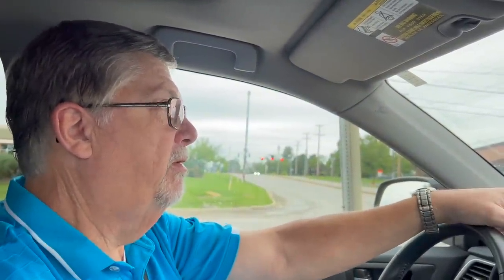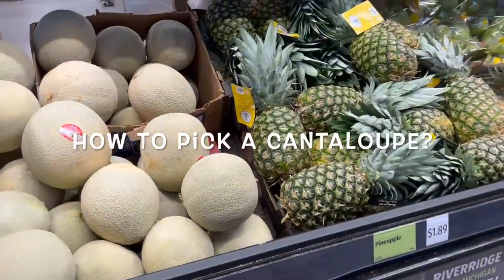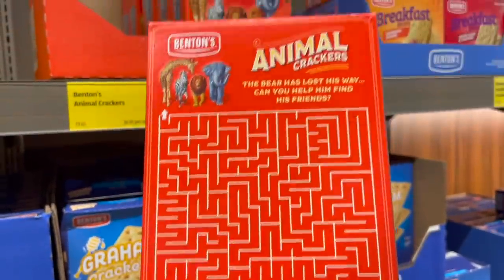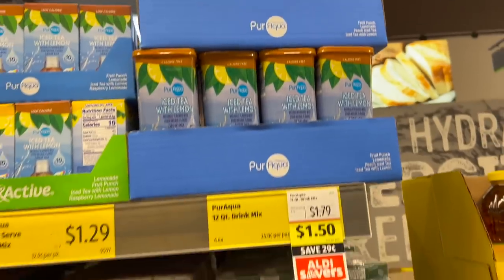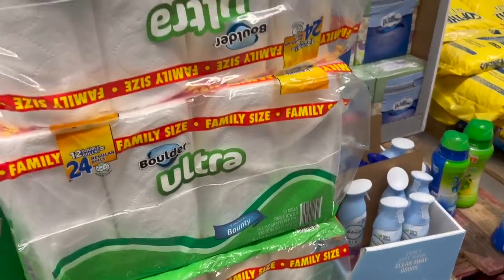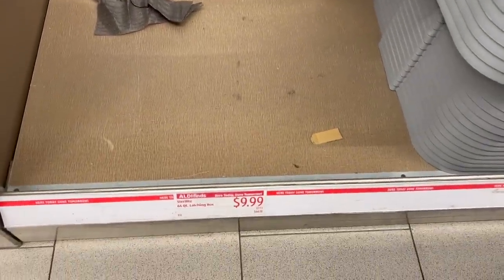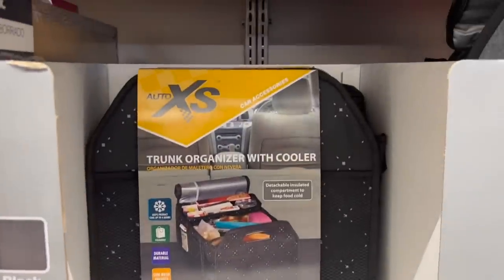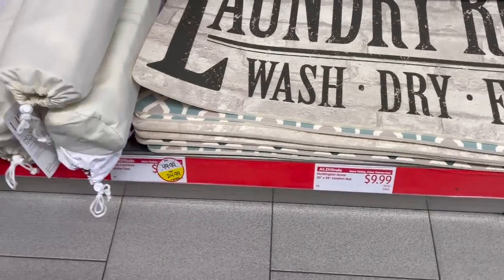SURPRISE Finds at ALDI! We definitely needed more than one bag! SHOP WITH US! LIMITS!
We needed more than 1 bag! You never know what you can find at Aldi. It is like a treasure hunt in the Aldi Finds!

The Aldi Saver prices in this video is good until August 16, 2022. Note that we are in the state of Indiana and prices may vary depending on your location. Aldi Finds vary store to store (better known as the aisle of shame)

We were also surprised that there was a limit on the chicken breasts. Limit 2 per customer.